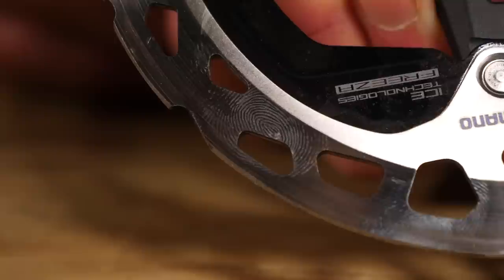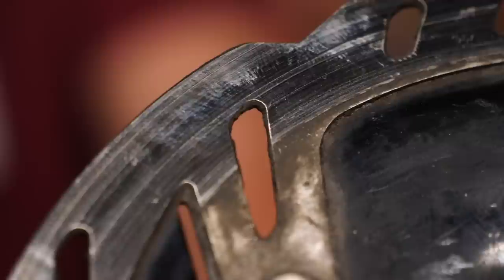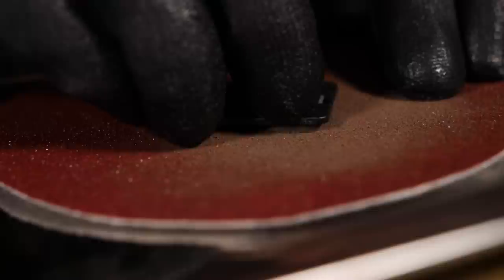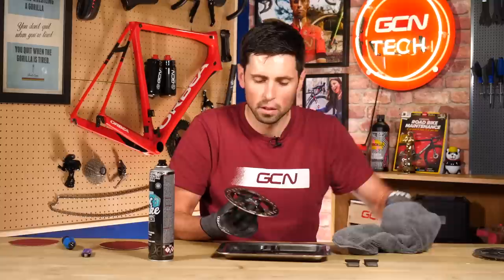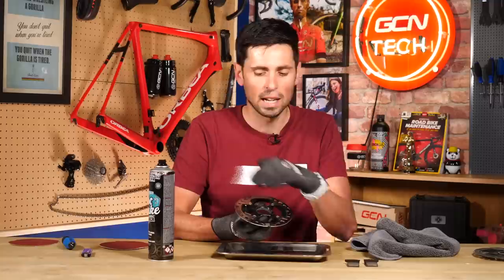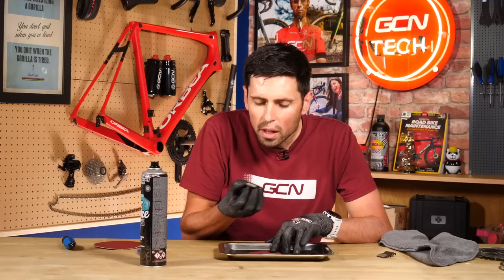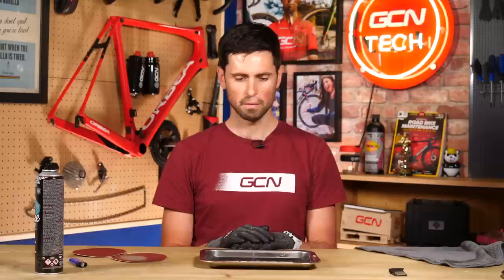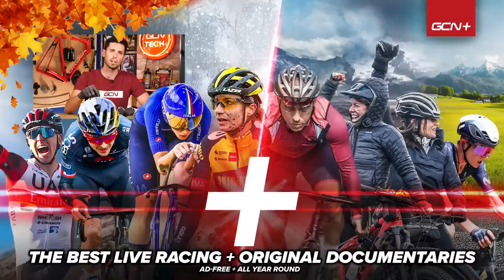How To Restore Your Disc Brake Rotors & Pads With Fire!?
When you feel the performance of your brakes drop off, it's easy to think you need to simply get some new pads, but there are ways of restoring them back to their former glory. Alex shows you some methods you can use to revive your brake pads, including one way that involves fire!

Do you have any tips on restoring your brakes? Ley us know in the comments!👇

Wiseman - Smartface
Stonecutter - Smartface
Heaven Type Beat - Smartface
Kitty - Smartface
Run Boy - Smartface
Brooklyn Cowboy - Smartface